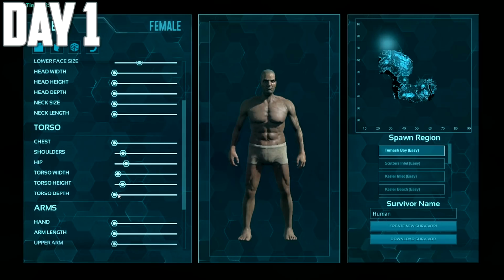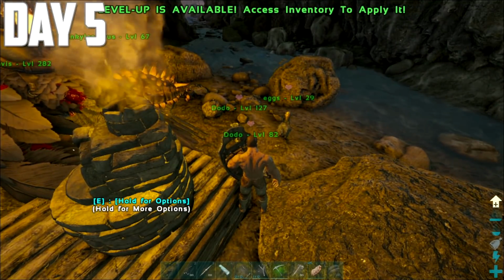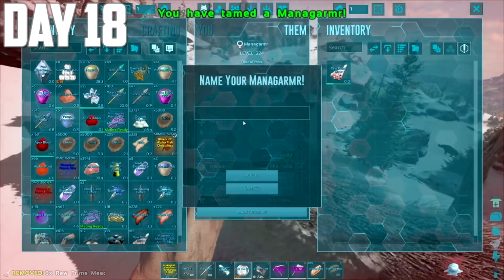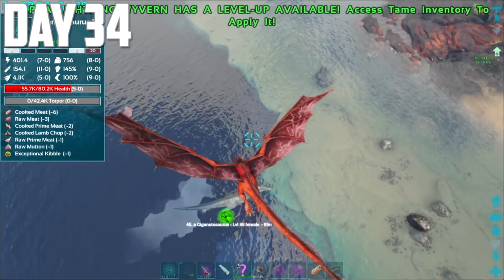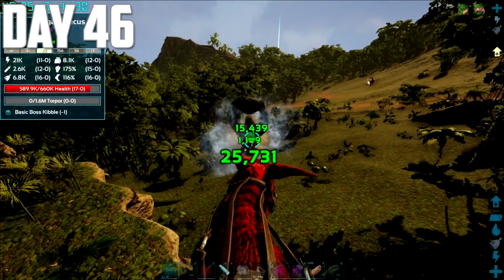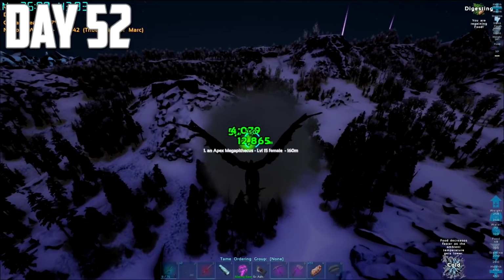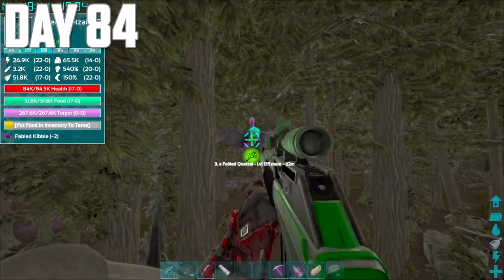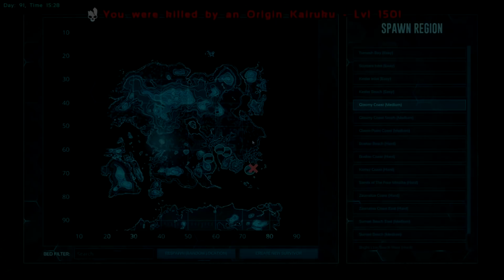I Spent 100 Days In ARK Modded Lost Island... Here's What Happen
Hi guys and welcome to my first ever 100 days video! I know a lot of people are doing these at the moment but I still wanted to give it a try since I mainly focus on PvP Content rather then the single player type. I had a lot of fun recording and playing so hopefully you guys can get a laugh! Shoutout to @Grantyy for helping me!

Missed My Last Video? Click Below!